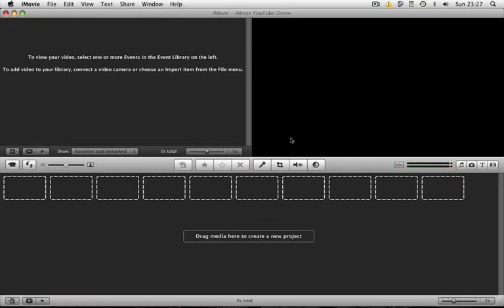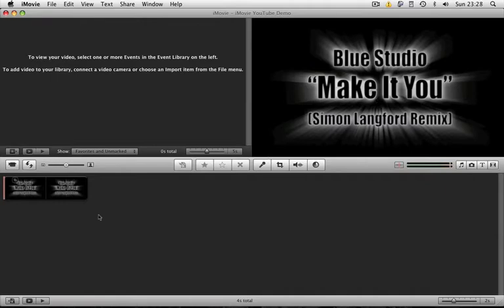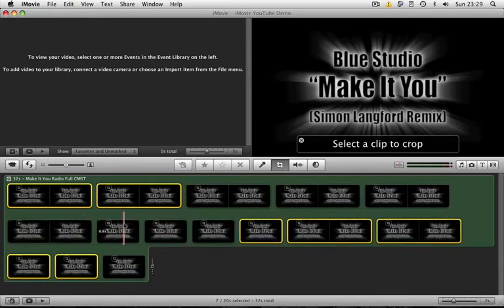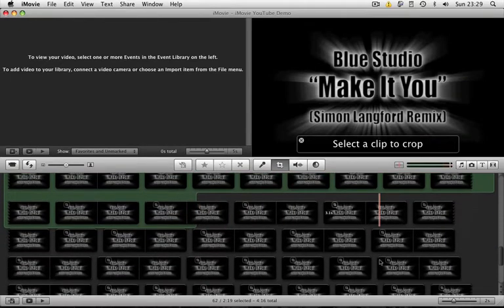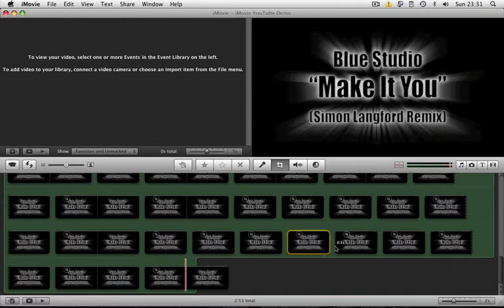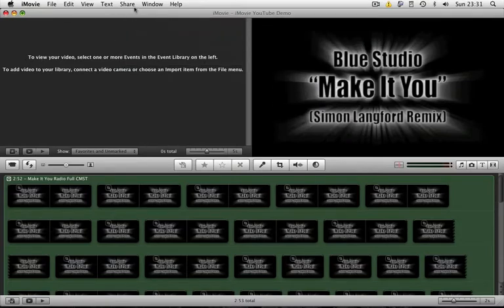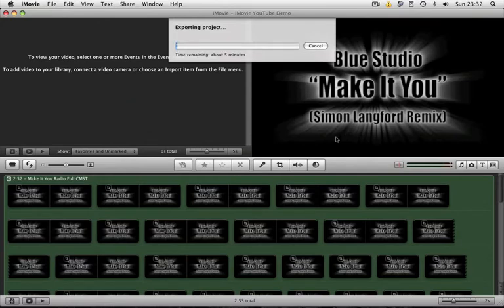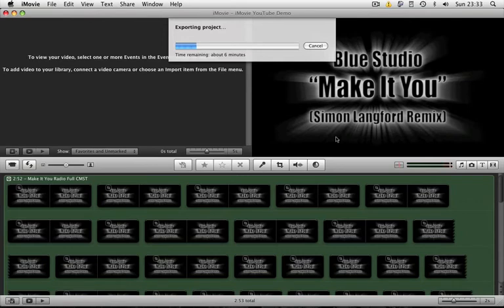Making an iMovie YouTube Video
It's actually incredibly easy to create a simple 'video' to upload to YouTube so that you can take advantage of the massive user base that YouTube has to promote your work for free...subject of course to copyright restrictions!

From The Remix Manual, written by Simon Langford. Published by Focal Press, 2011